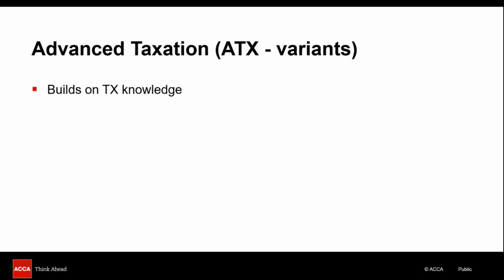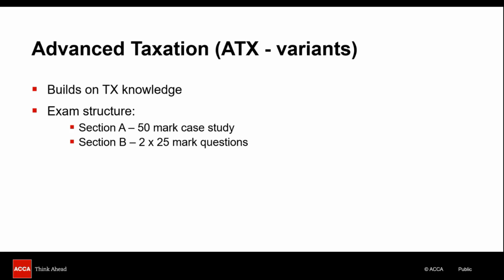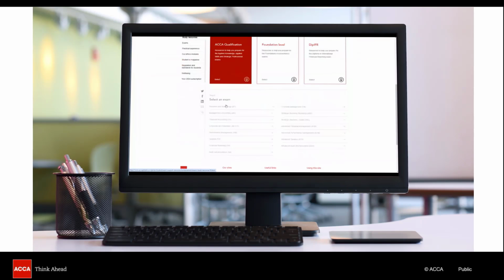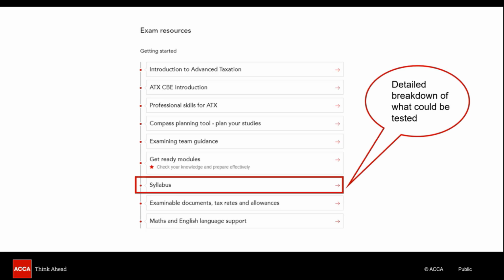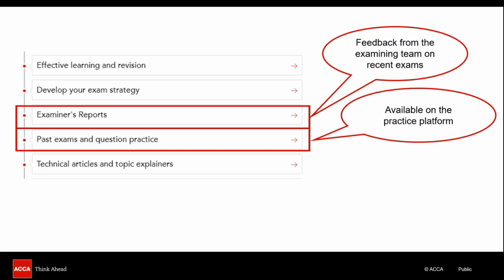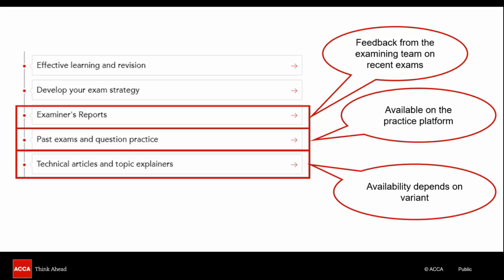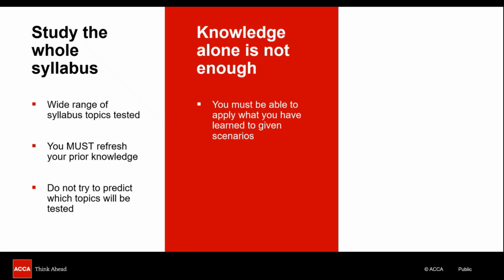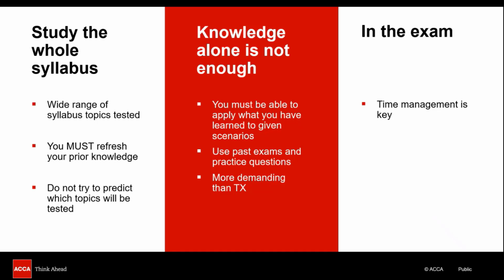5 minutes with the ATX variant examining team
Find out how you can improve your ATX variant exam performance with advice from the examining team.